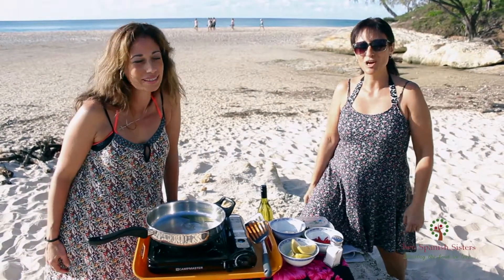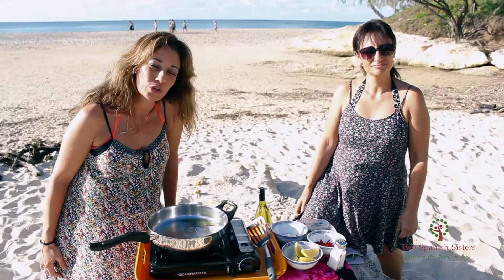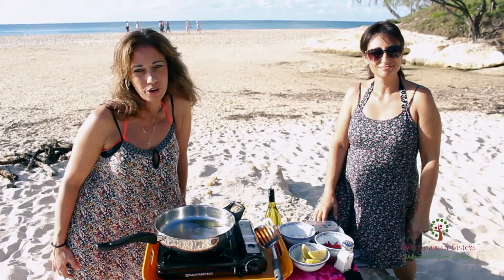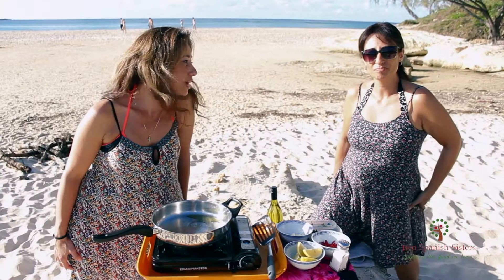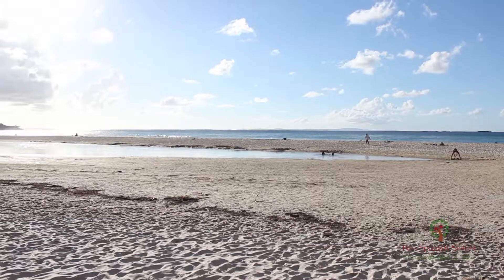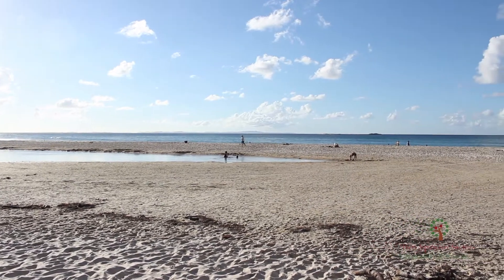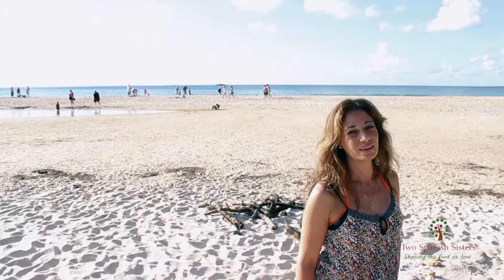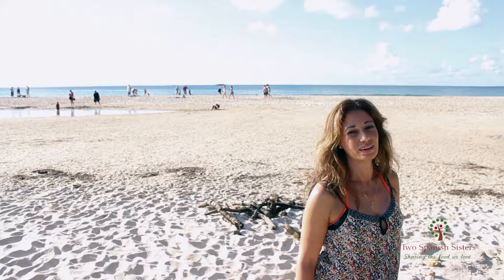The best Pipis recipe we know - Garlic and Chilli Pipis in White Wine Sauce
Learn how to cook beautiful freshly caught pipis with the Two Spanish Sisters.  Cooking on location at Home Beach on the magnificent North Stradbroke Island, Queensland, Australia.